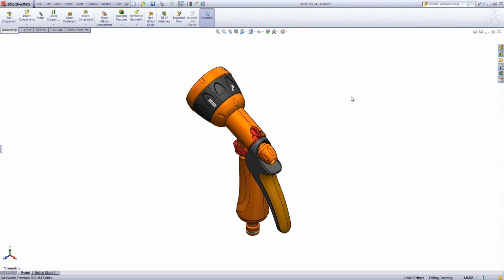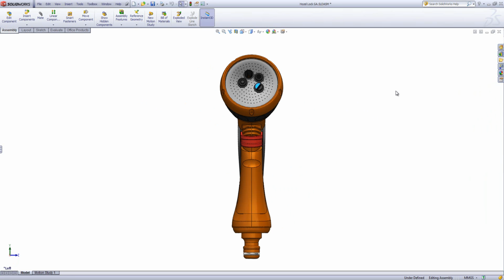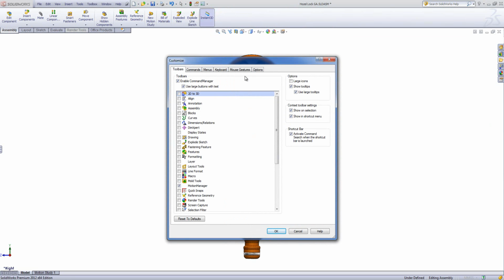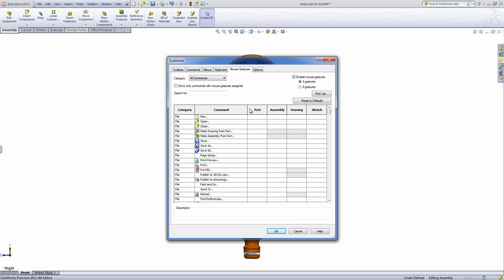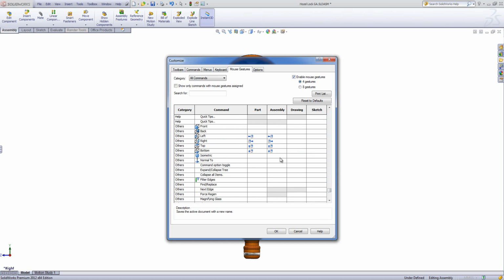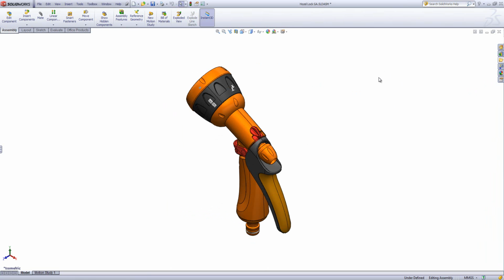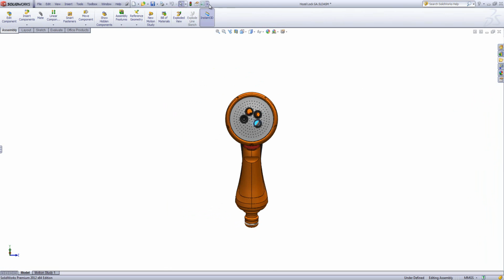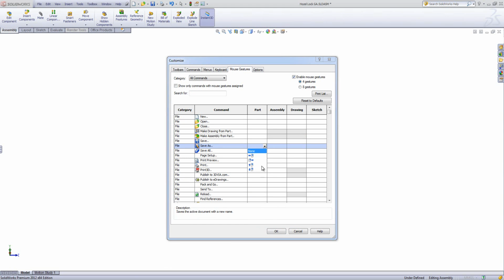Customising Mouse Gestures in SolidWorks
You can use a mouse gesture as a shortcut to execute a command or macro quickly, similar to a keyboard shortcut. The commands available to you can be customised as you see fit.